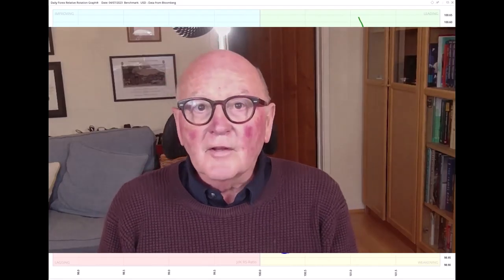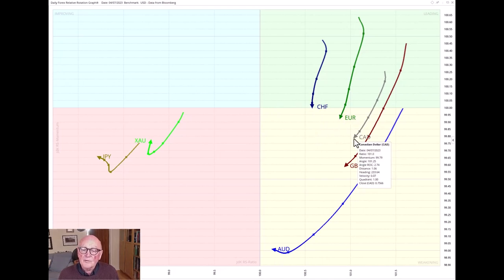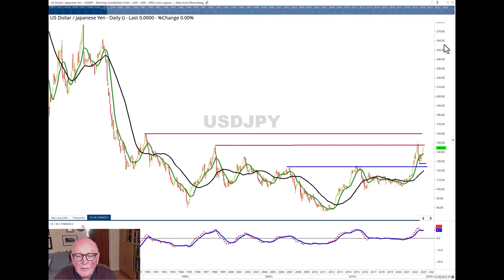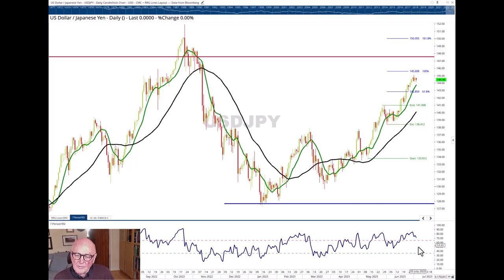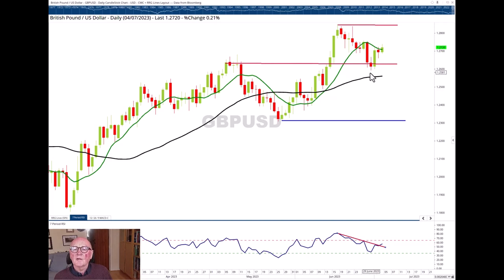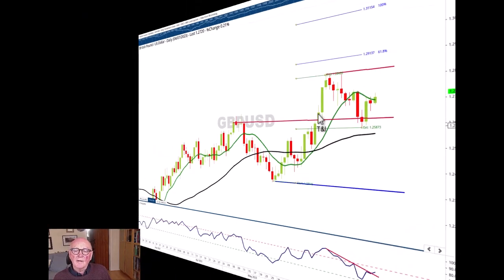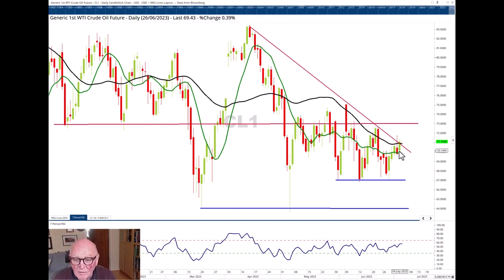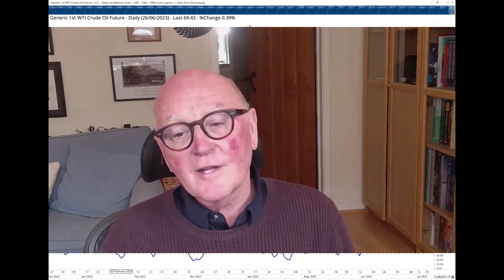Technical setup: where next for key currency pairs? | Trevor Neil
Trevor Neil of RRG Research shares his roundup of major forex pairs, including USD/JPY, EUR/USD and GBP/USD.